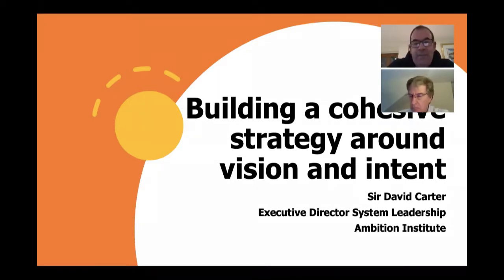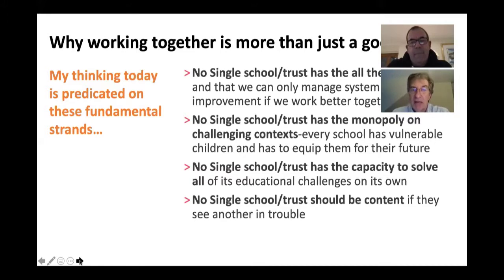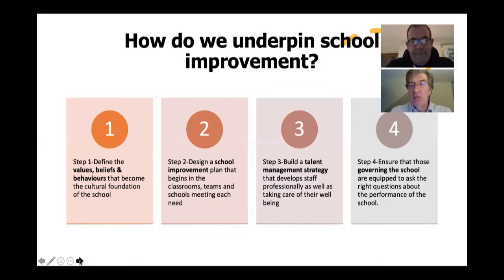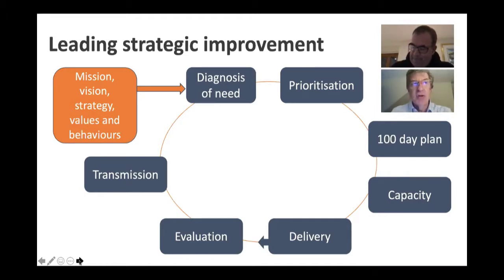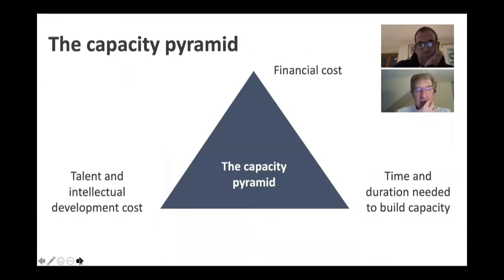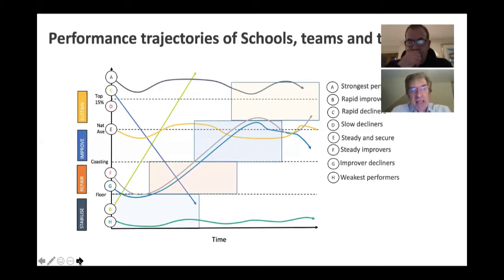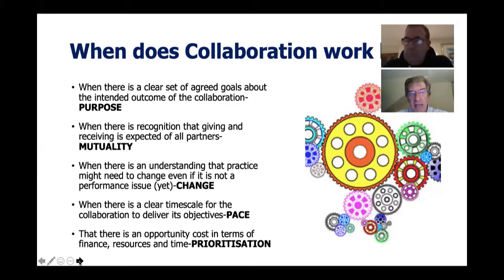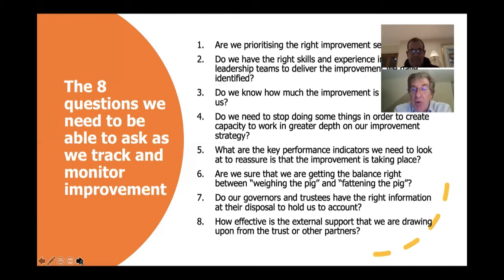Setting a vision and creating alignment through the organisation - Sir David Carter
In this webinar Sir David Carter will focus on the following questions:

How do you develop and devise a cohesive strategy that reflects
the vision of the trust or school?

How do you monitor and track performance?

How do you ensure that stakeholders understand what is being improved and why?